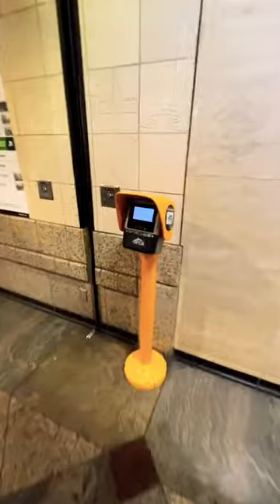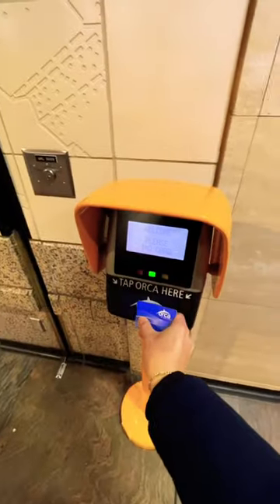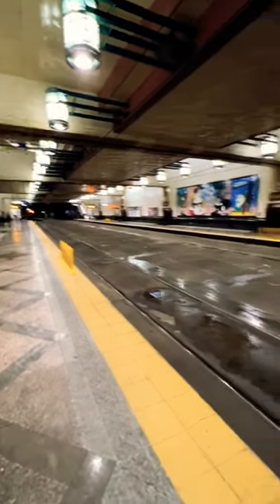Let’s ride Seattle’s Light Rail